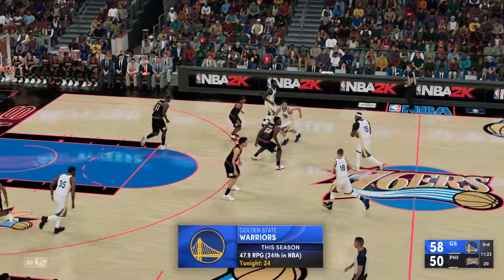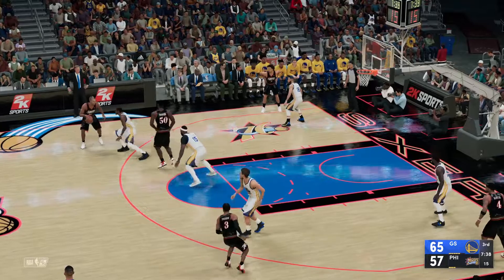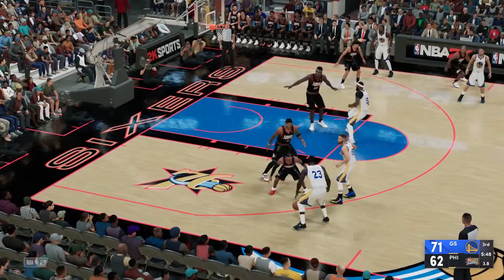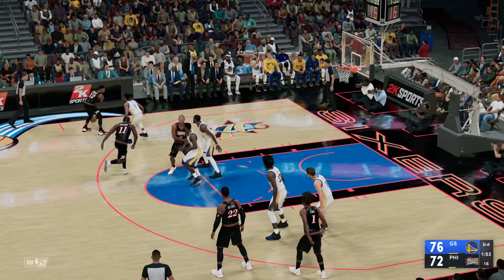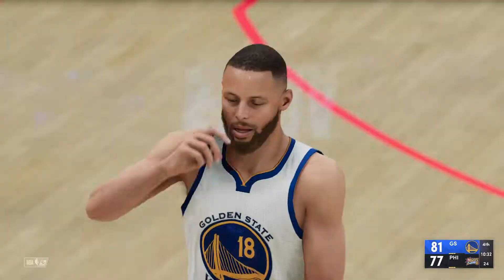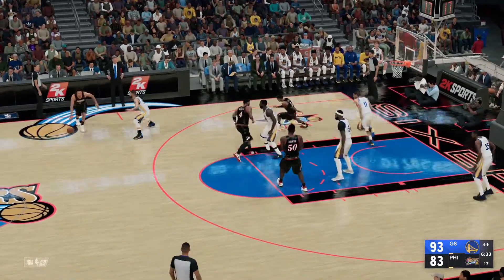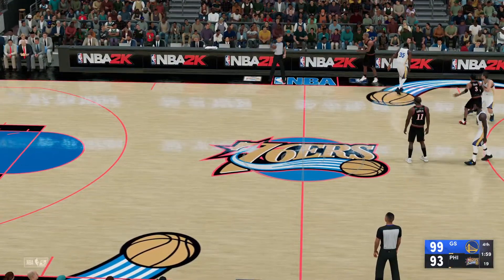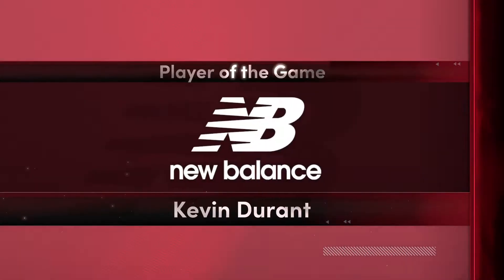Allen Iverson vs Steph Curry AMAZING GAME!! 2nd half Warriors vs 01 76ers